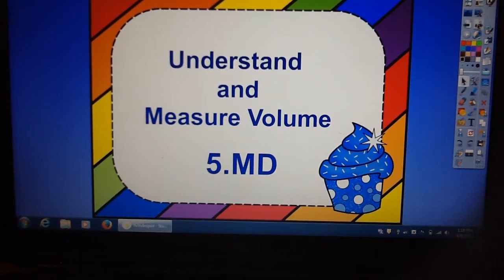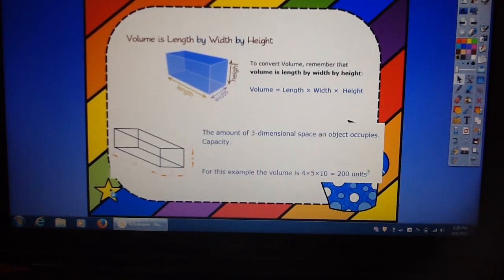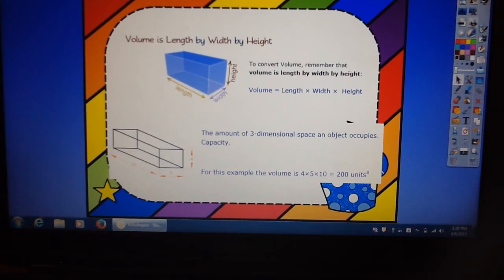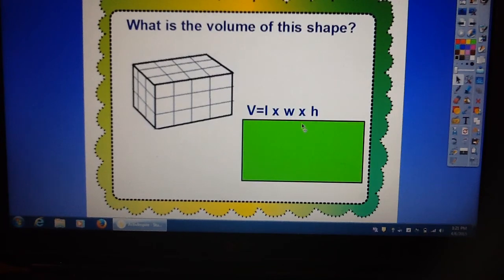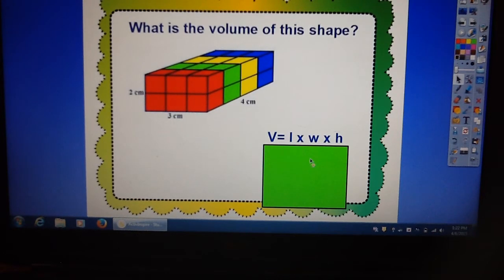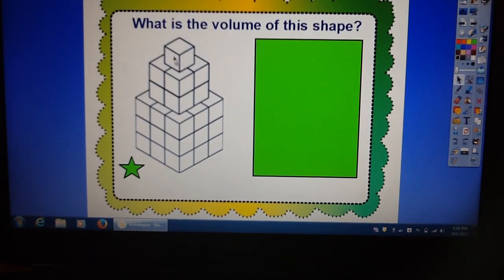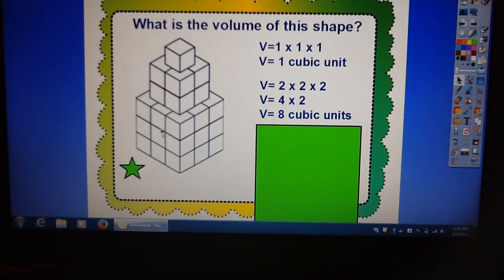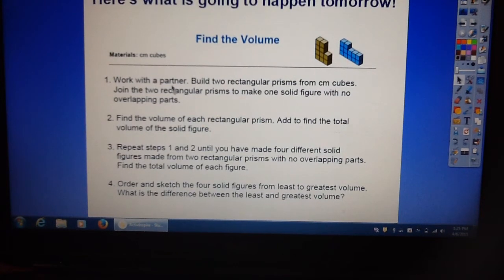Understand and Measure Volume